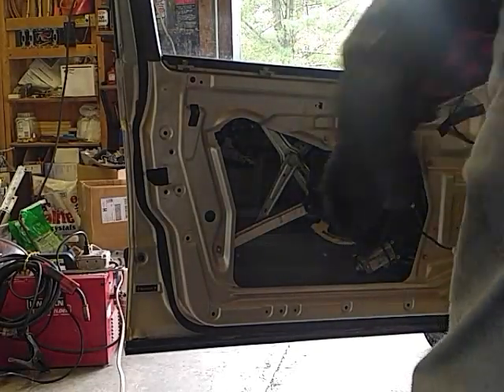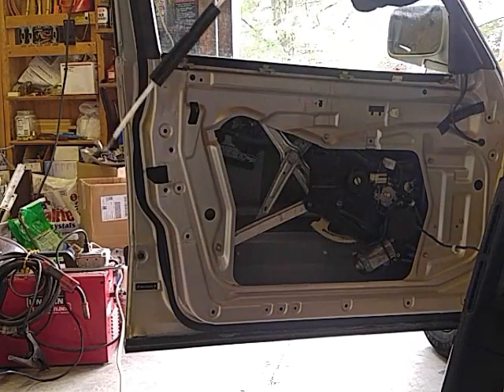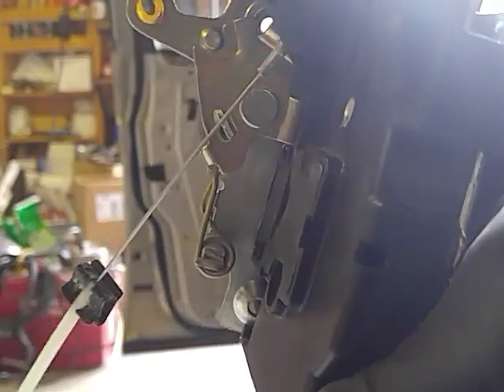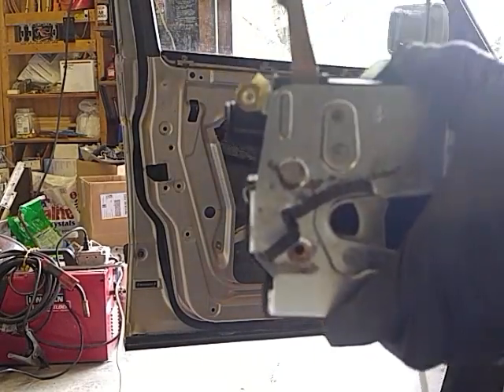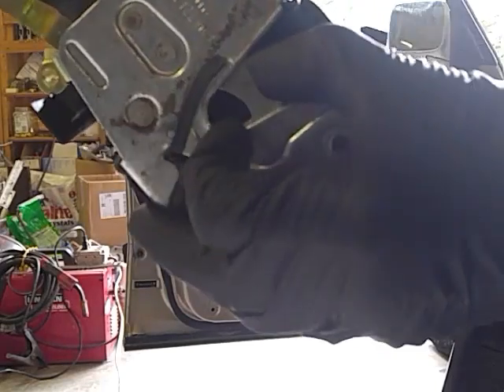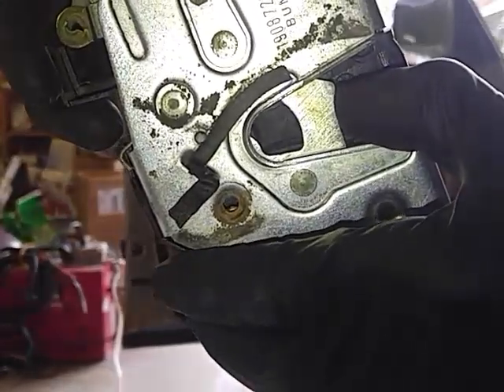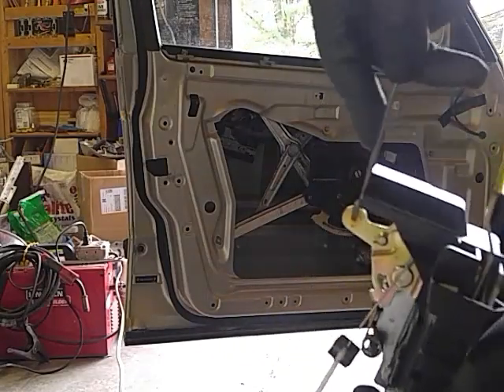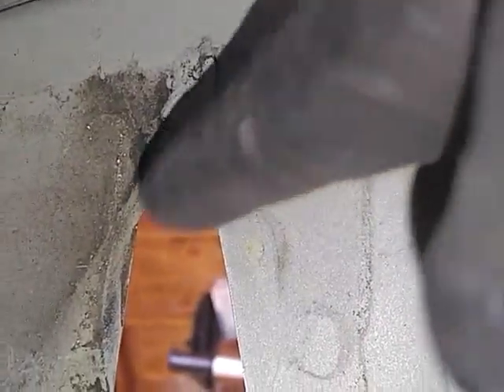BMW V12 Driver's Door Latch Disaster 5 15 17